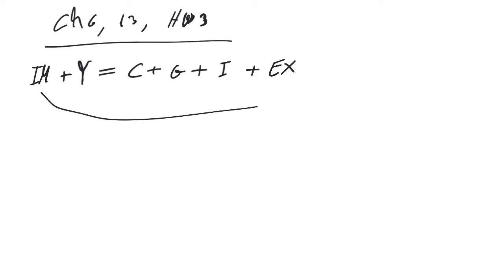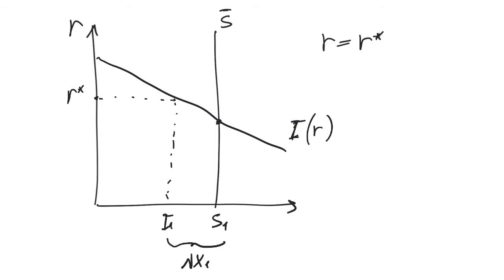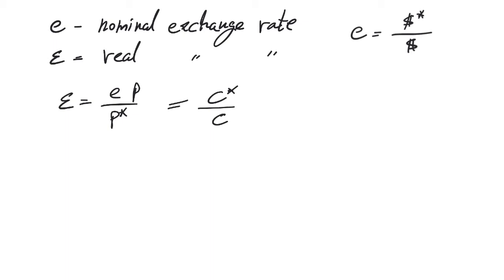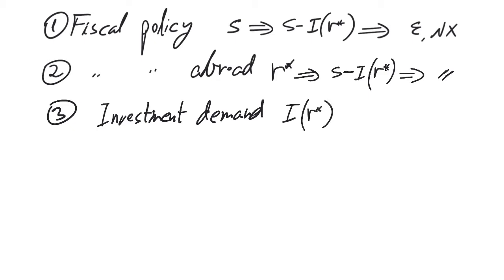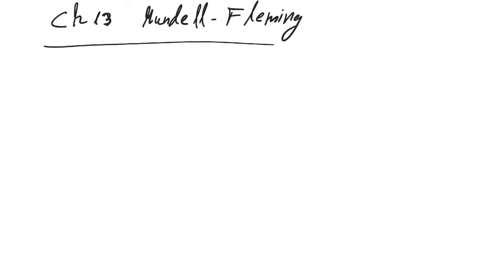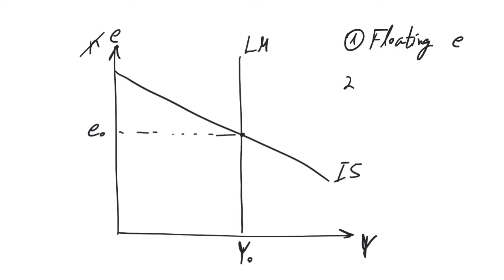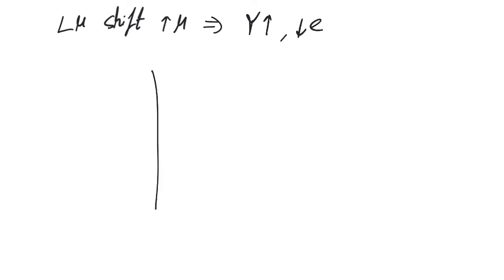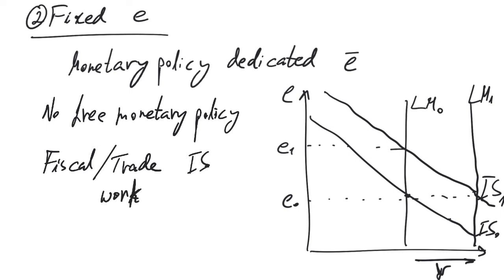UG Intermediate Macroeconomics - Open Economy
Undergraduate Intermediate Macroeconomics - Open Economy